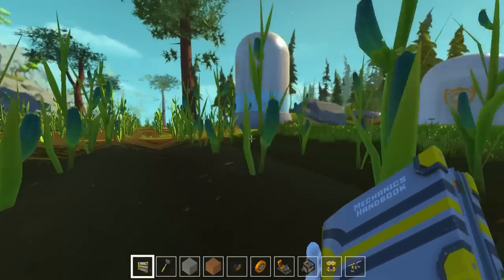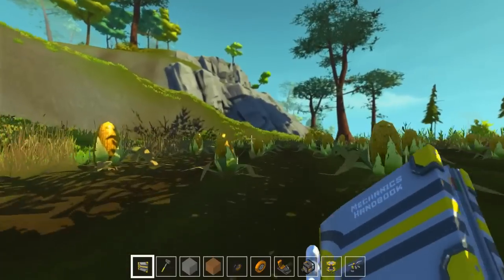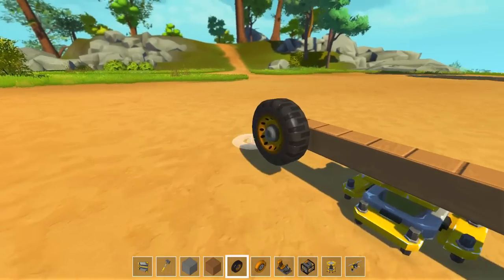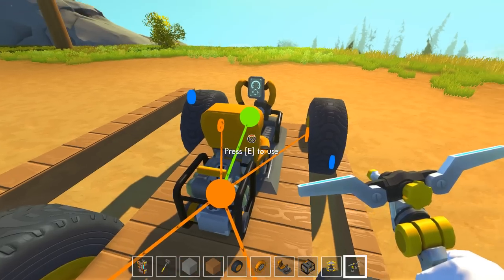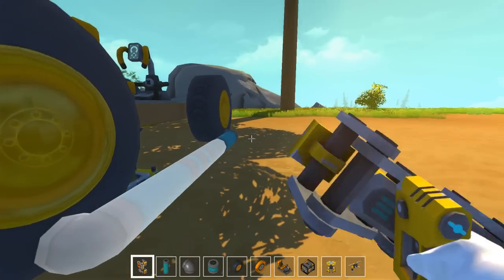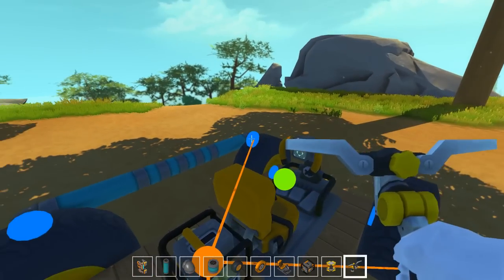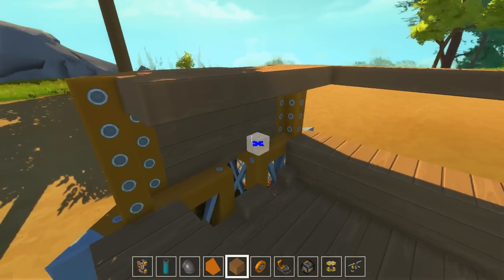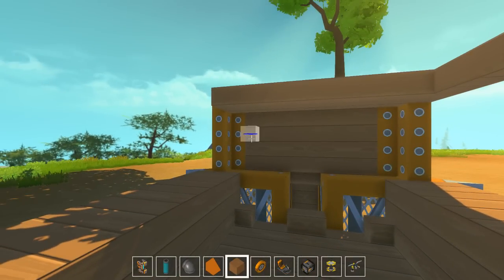Welding Tool Update & Scrap Train, Part 1 - Let's Play Scrap Mechanic - Part 114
Welcome to the machine-filled creative paradise of Scrap Mechanic, a multiplayer sandbox game with imagination and ingenuity at its core.

Let’s pop the hood and see what’s on offer right now:

Creative Mode!

Gender!

Interactive Parts!

Handbook!

Connect Tool!

Lift!

Sledgehammer!

Huh, you're right, it really does say "gullible" in the description.